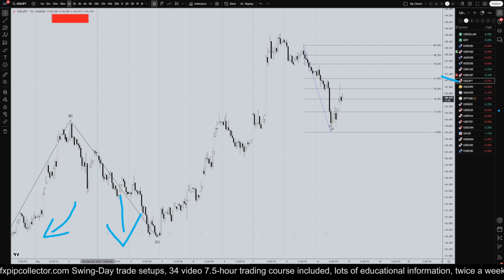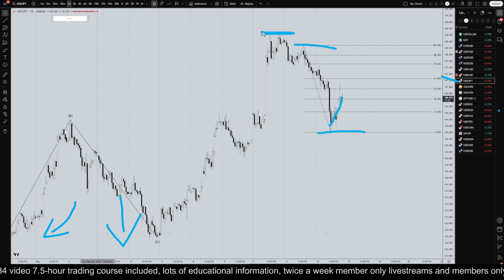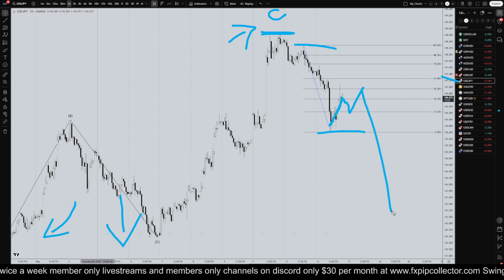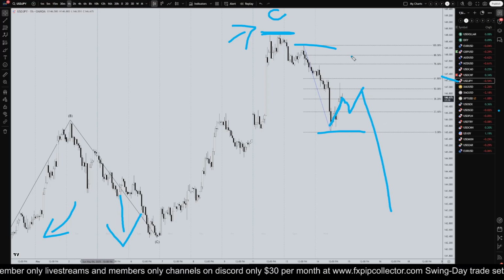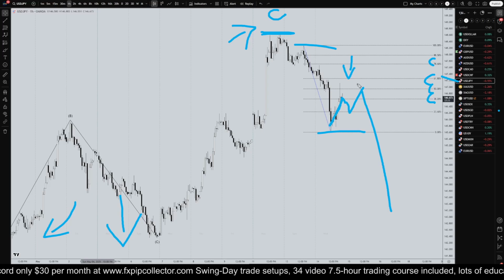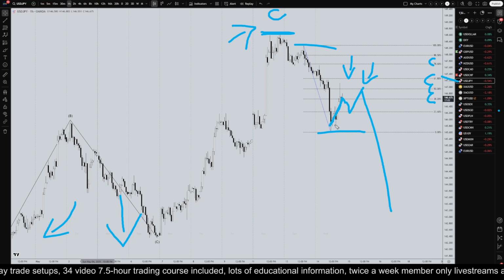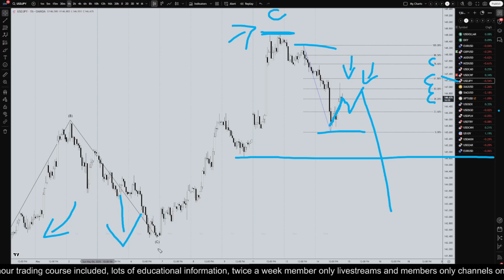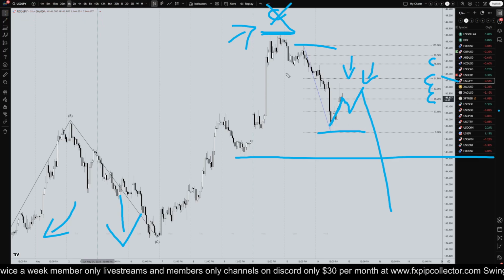PM Recap USDJPY Forecast and Technical Analysis for May 14, 2025